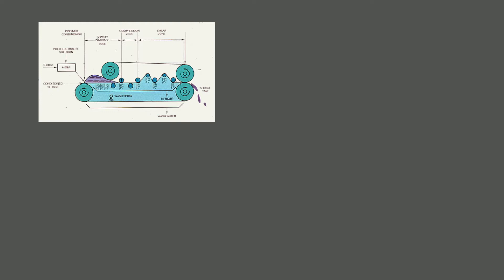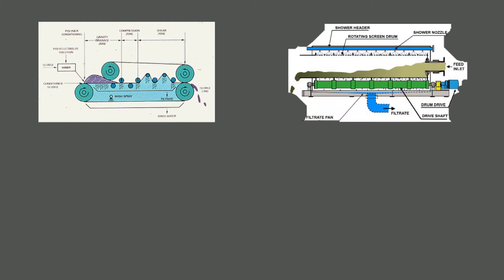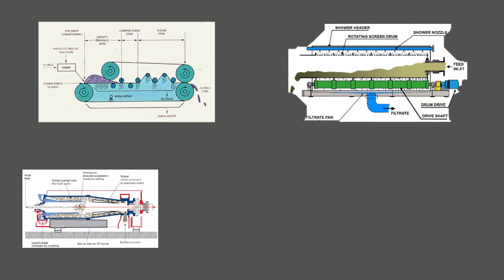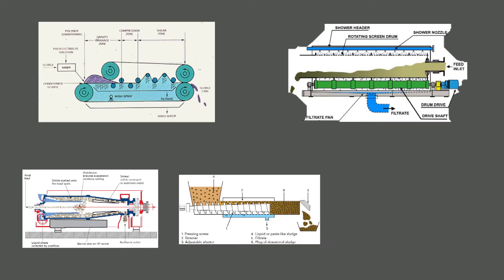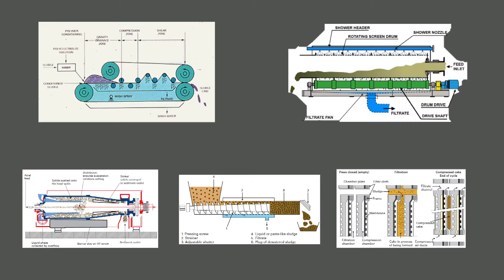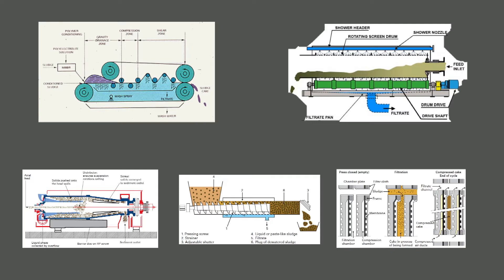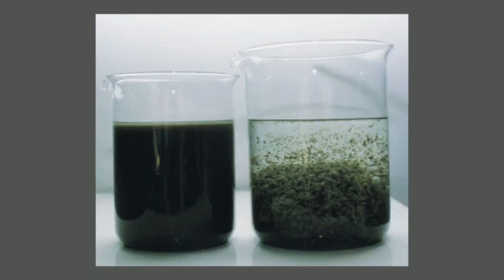Optimising Thickening and Dewatering of Wastewater Sludges to Reduce Costs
Moving sludges is costly and time consuming.  Effective dewatering of sludges is essential for reducing transport costs when processing sludges at centralised facilities.

Matthew Smyth, Technical Director, explains how Aqua Enviro can help you optimise your sludge thickening and dewatering to reduce chemical usage and transport costs.

For further details about Aqua Enviro and the services we offer

Specialist technical training courses and conferences for the water, wastewater and organic waste industry

In-house laboratory that provides commercial analytical services for water, wastewater, biosolids and organic waste